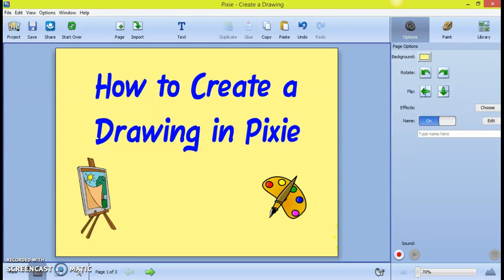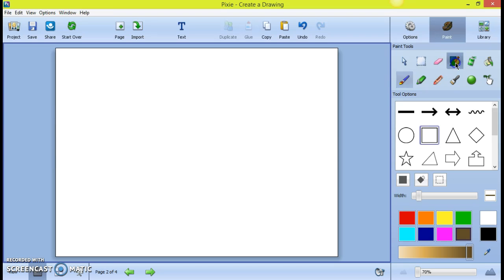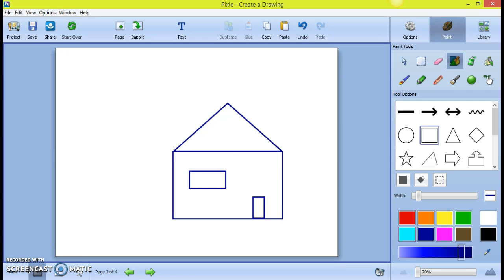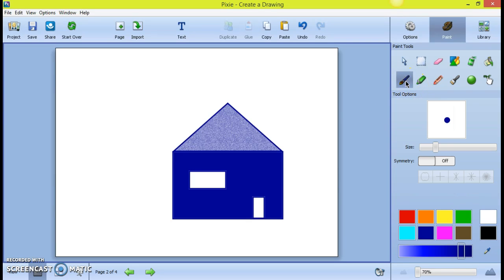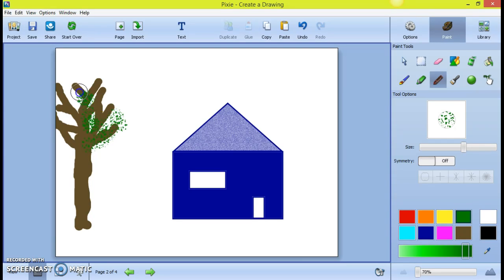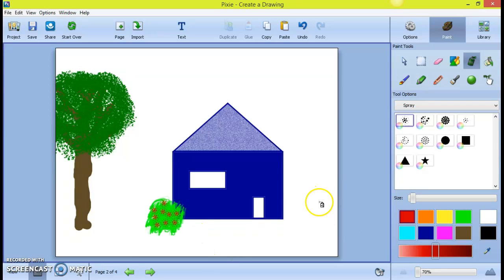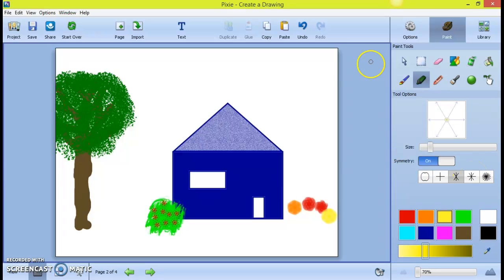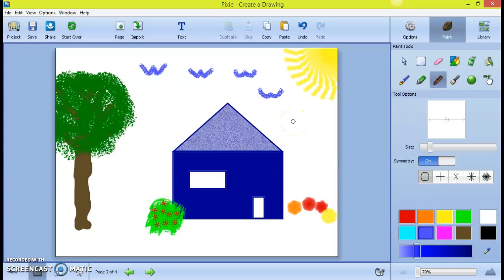Drawing for Pixie